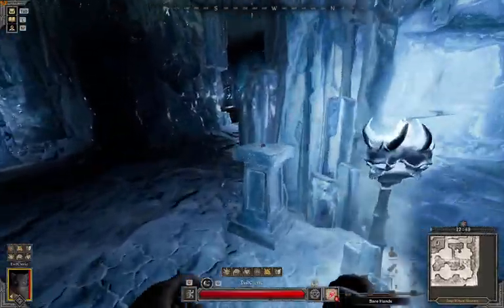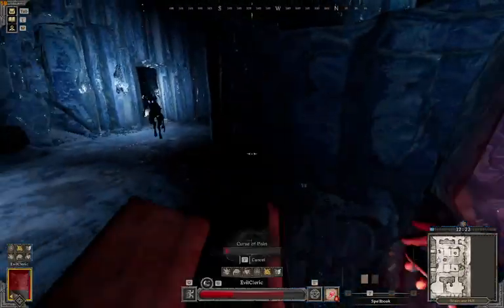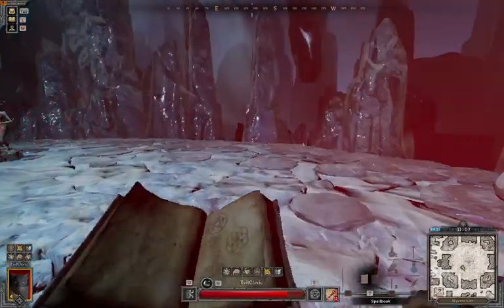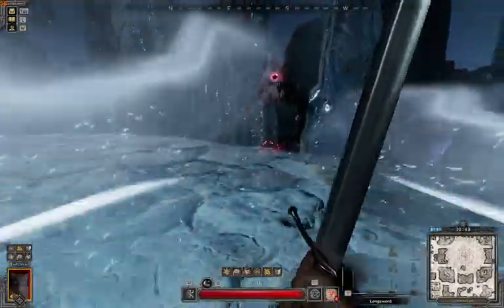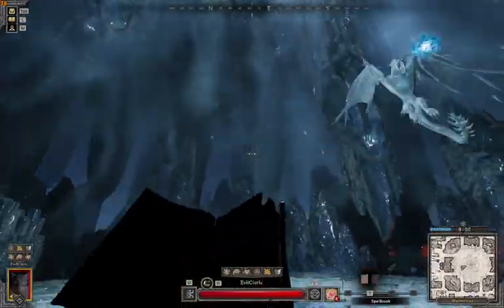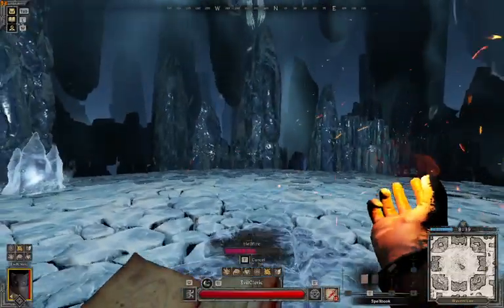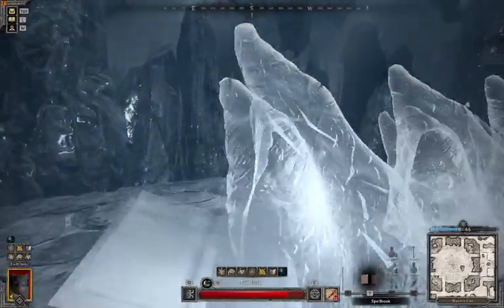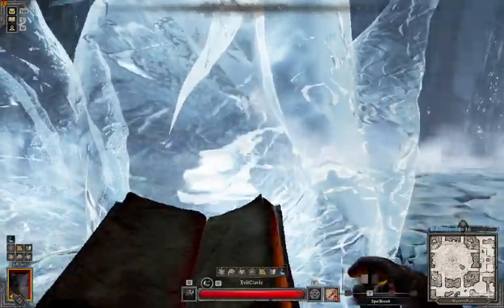How to beat Wyvern in dark and darker